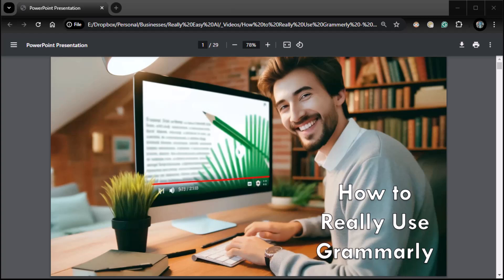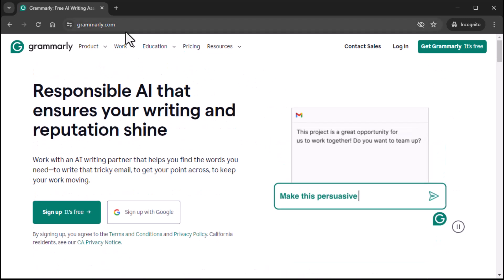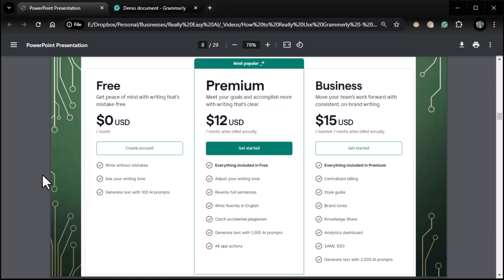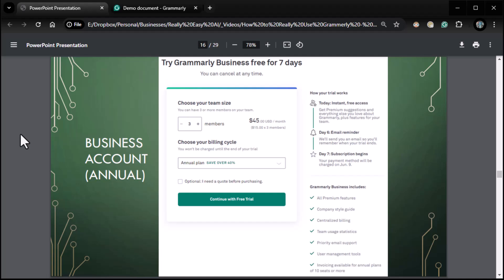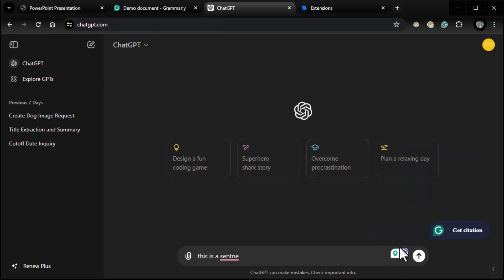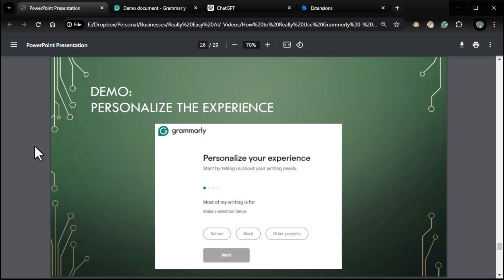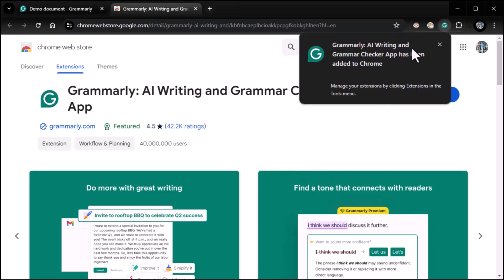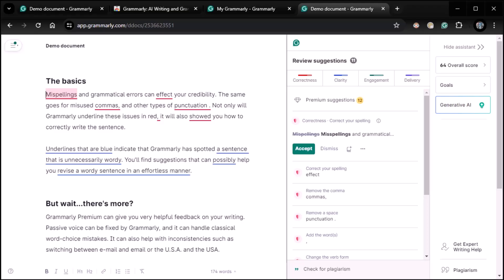How to Really Use Grammarly, Part 1 - Getting Started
Unlock the power of flawless writing with Grammarly! Join us on this epic journey as we unveil the secrets of this game-changing tool. Discover its incredible features, explore the different pricing tiers, and learn how to seamlessly integrate it into your workflow. Get ready to elevate your writing to new heights with Grammarly!

Chapters:
00:00 Introduction
00:30 What is Grammarly?
01:14 ROI on Better Writing
04:26 Grammarly vs ChatGPT
05:40 Pricing
08:04 Feature Sets
11:27 Signing Up
14:28 Install Options
19:39 Personalizing the Experience
27:25 Understanding the Grammarly Editor